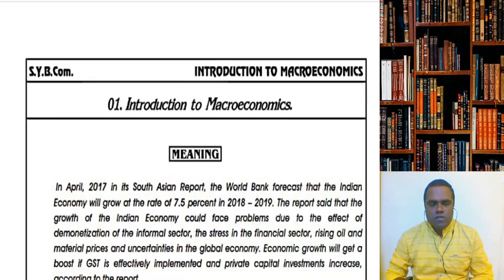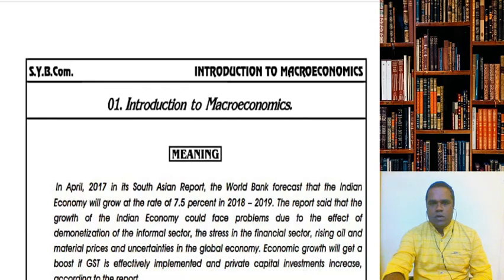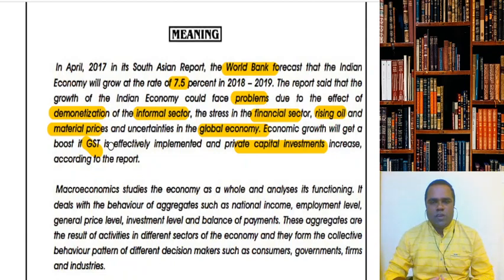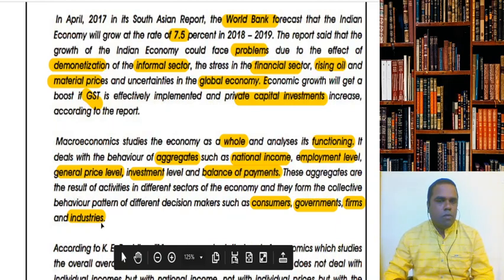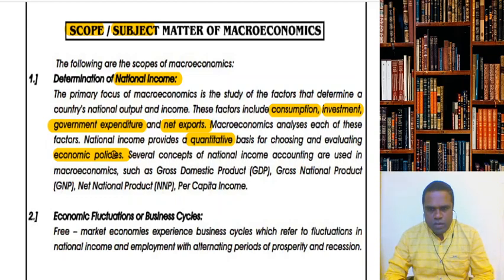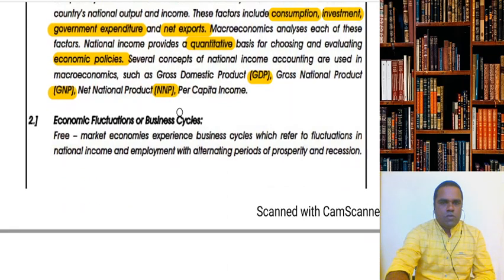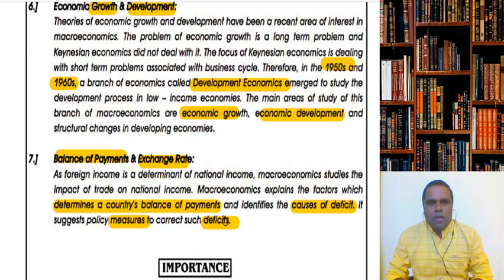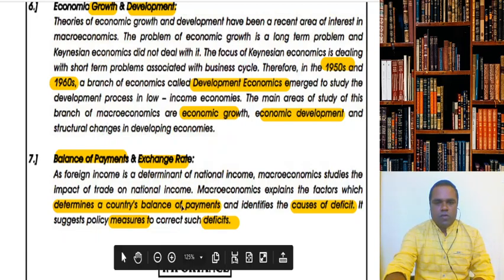SYBCOM ECO CH1 LEC 1 INTRODUCTION TO MACRO ECONOMICS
By Menin Sir